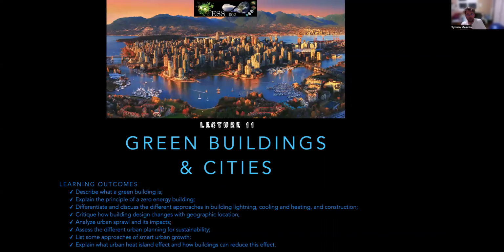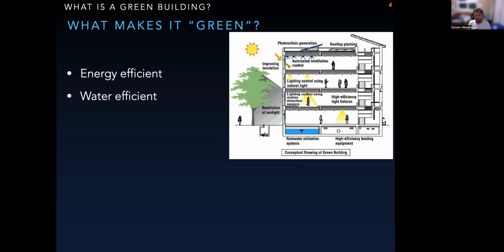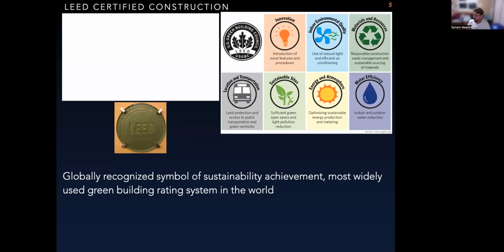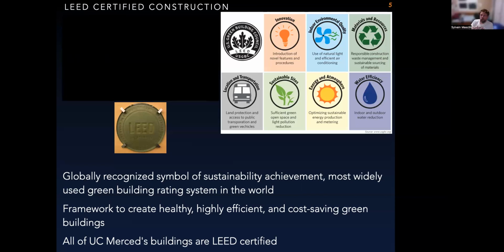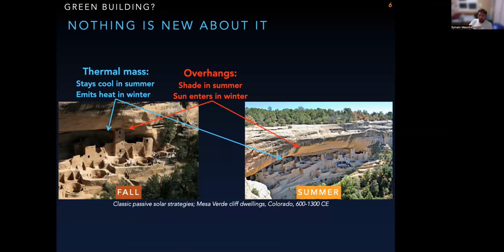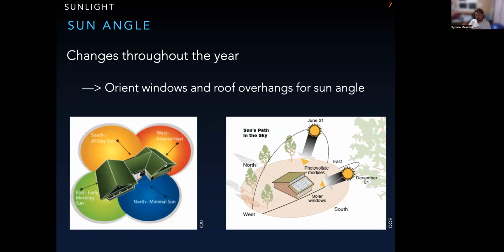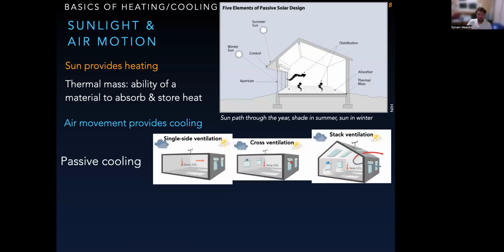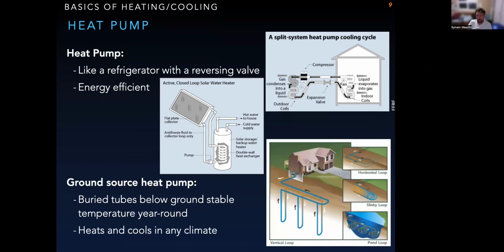Building Part 1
Lecture describing the concept of green buildings